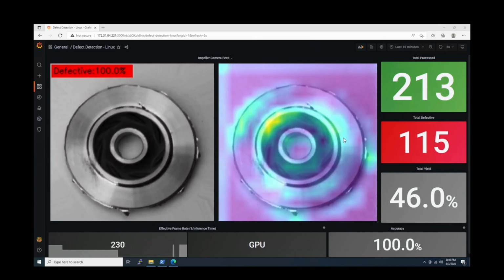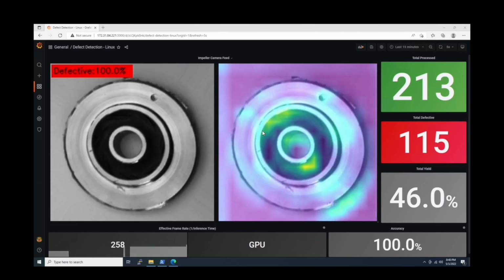Leverage Existing Code for AI Implementations - Scalers AI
Software developers leverage existing products and services to implement solutions quickly and efficiently. In this video, I'll walk through an example of this using an artificial intelligence solution called Factory Solutions by Scalers AI.